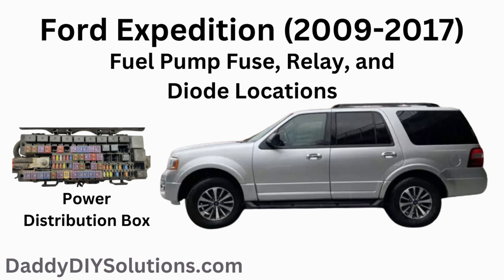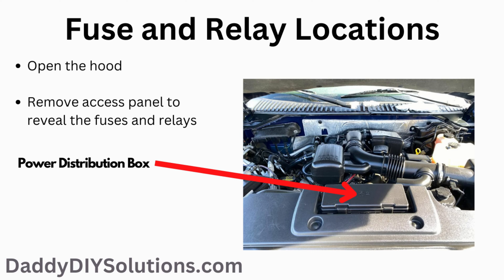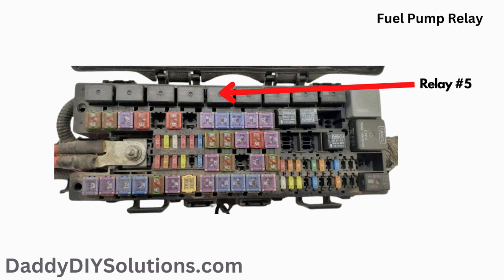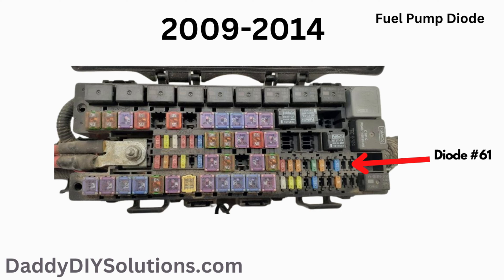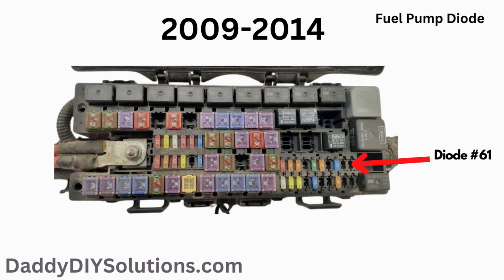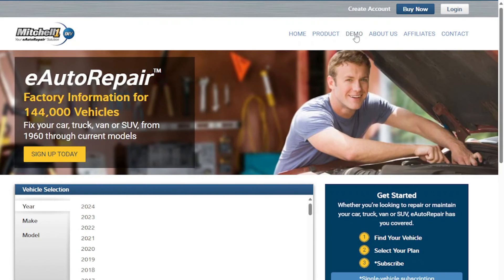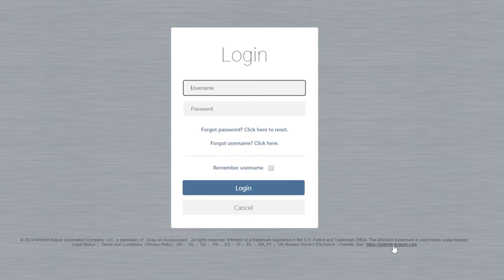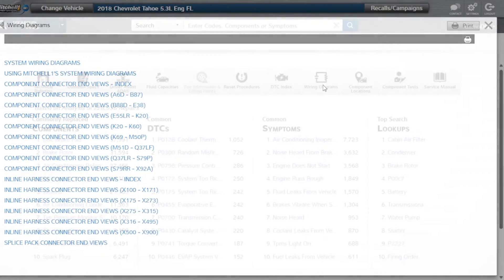2009-2017 Ford Expedition Fuel Pump Fuse and Relay Locations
Learn how to locate the Fuel Pump Fuse, Fuel Pump Relay, and Fuel Pump Diode on your 2009, 2010, 2011, 2012, 2013, 2014, 2015, 2016, and 2017 Ford Expedition! If you're having issues with your vehicle not starting, these components might be your problem. Once you locate these components, you'll then be able to proceed with testing. If you'd like more assistance with testing, please see the "Related Videos" section below.

Pre-owned Manufacturer Shop Manuals

Products and Supplies:
Assorted Automotive Fuses
Digital Multimeter
Power Probe III Test Kit

Timeline:
00:00 - Introduction
00:11 - Fuse Box Location
00:25 - Fuel Pump Fuse Location
00:34 - Fuel Pump Relay Location
00:43 - Fuel Pump Diode Location (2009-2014)
00:48 - Fuse and Relay Testing